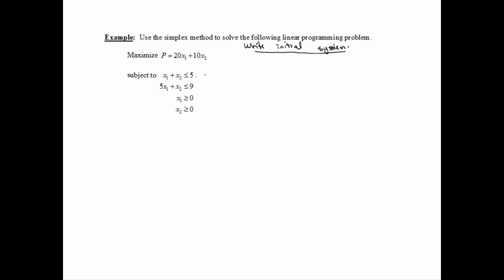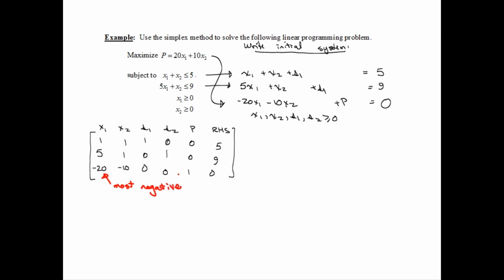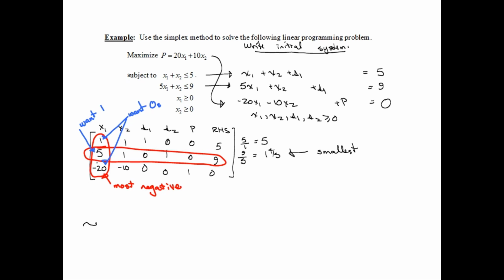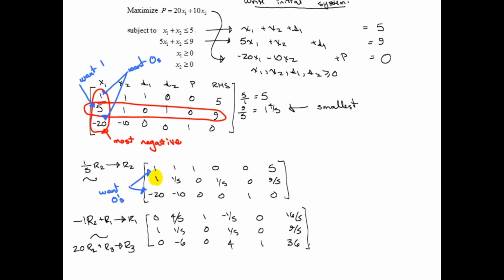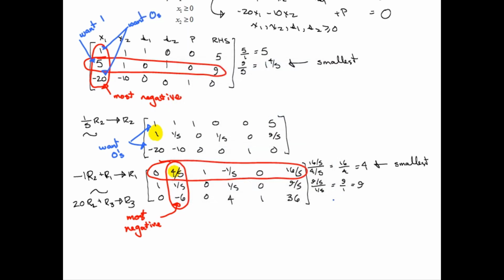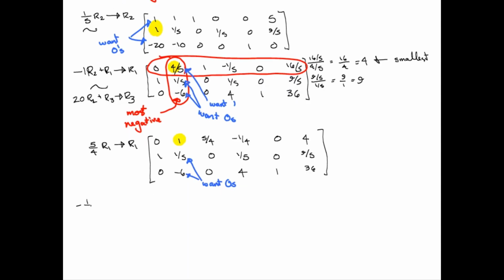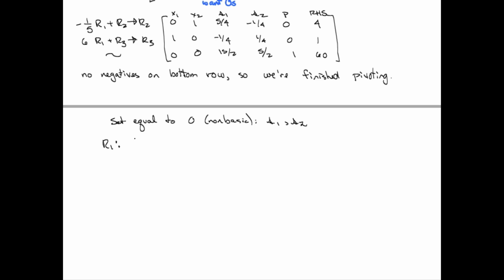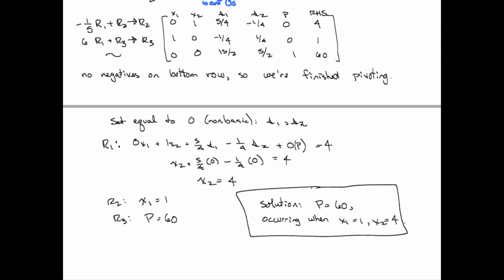Linear Programming: The Simplex Method - Part 2 - JT 20161026